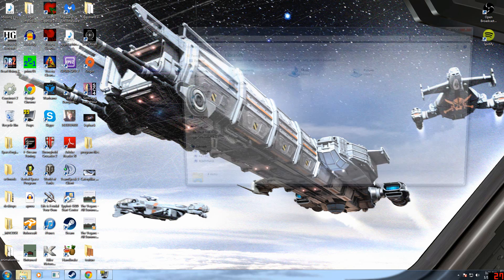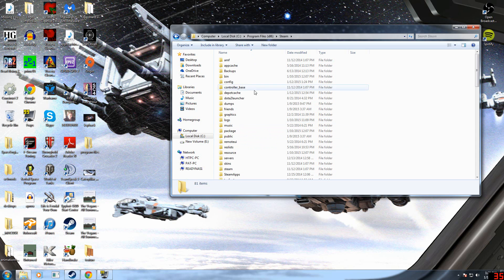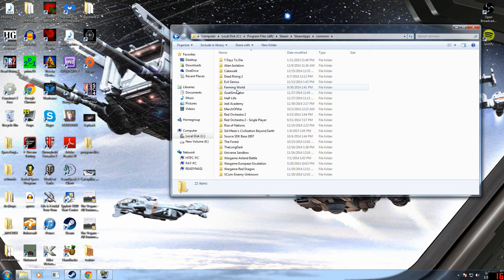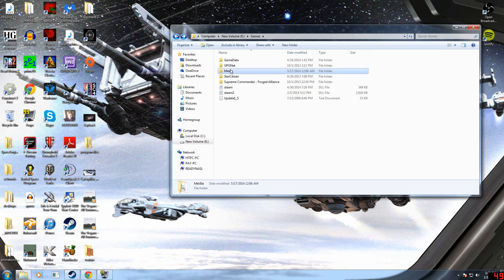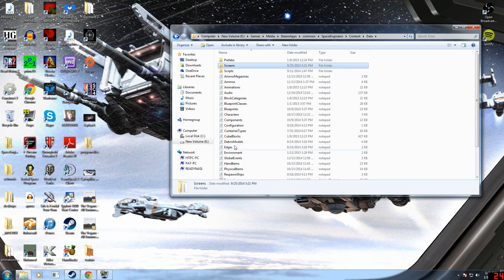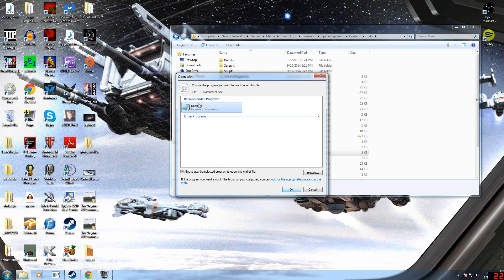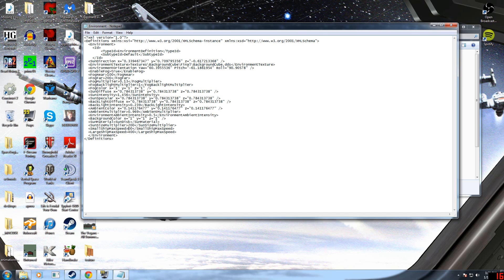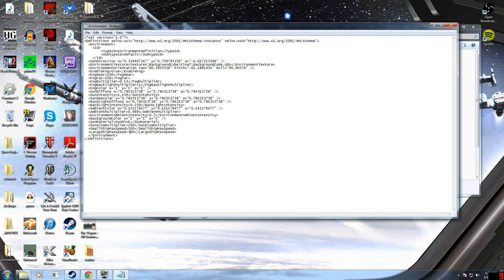Space Engineers: Tutorial How to Increase the Maximum Speed Limit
This is a Space Engineers  Tutorial to show you how to mod your game to increase  your maximum speed limit.  Note: The higher the speed the more powerful your CPU has to be.
More Space Engineers videos Coming Soon!